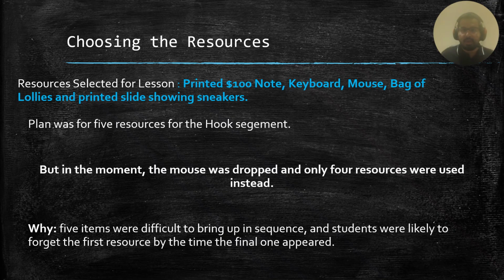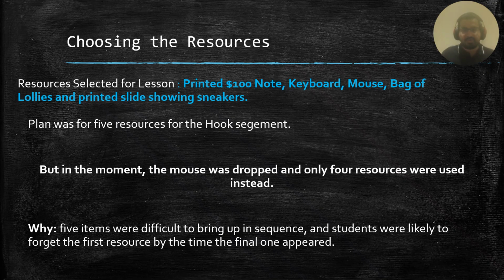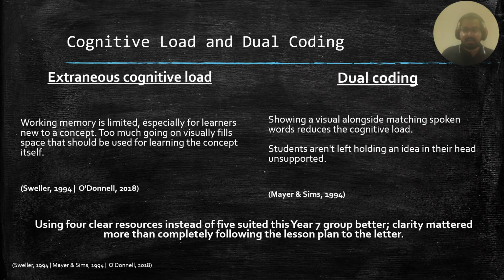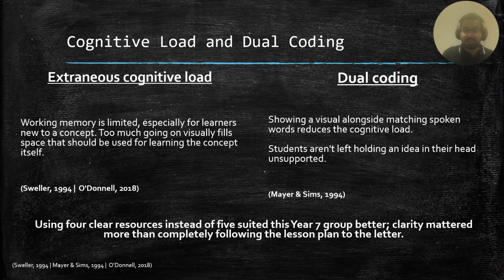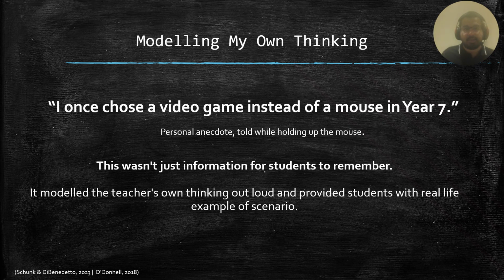Critical Reflection Video 1